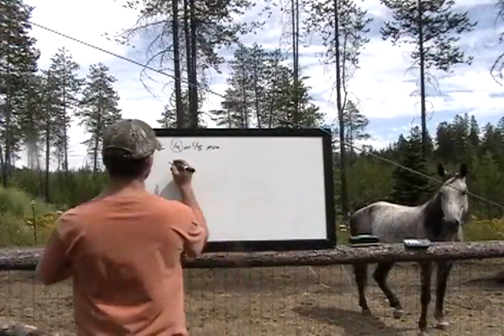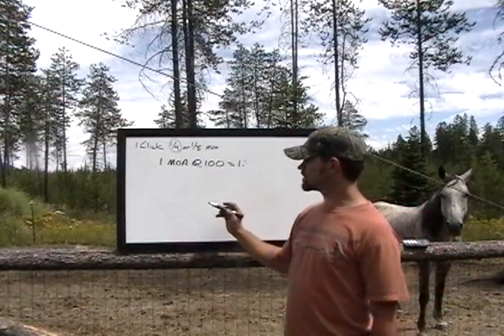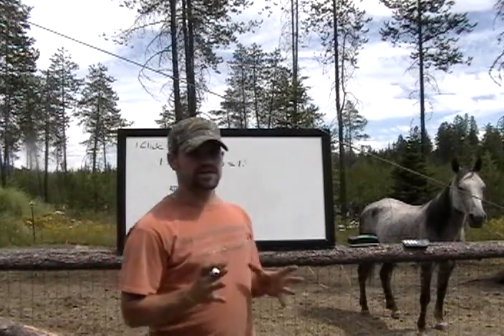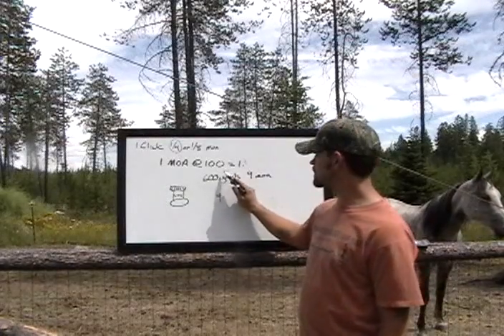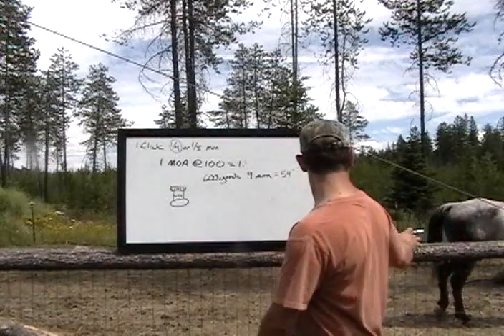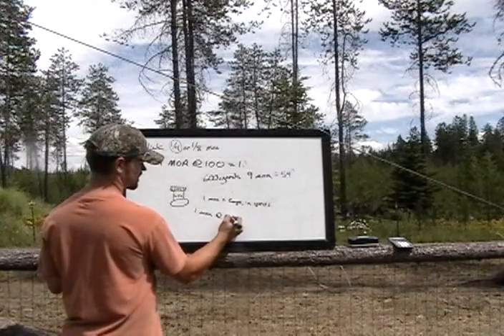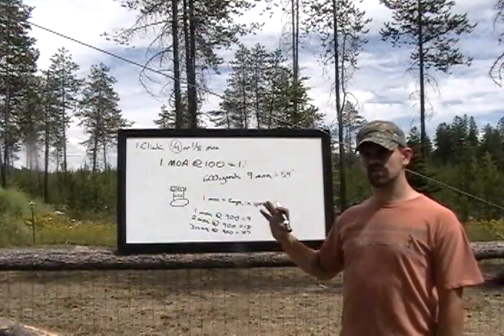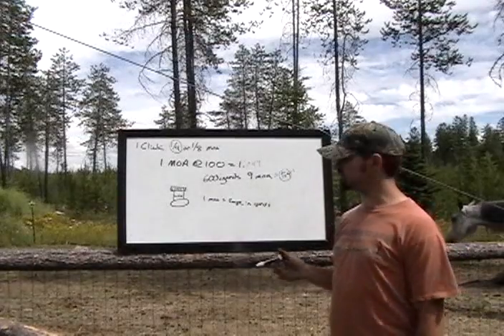How to use Minute of Angle "MOA" for Long Range Shooting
A brief explanation on MOA and how it works with your scope.